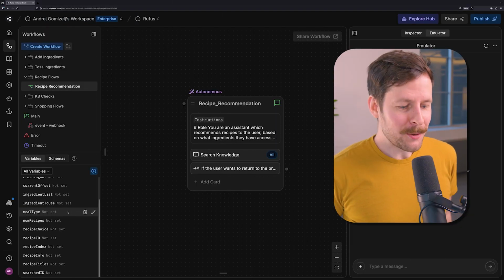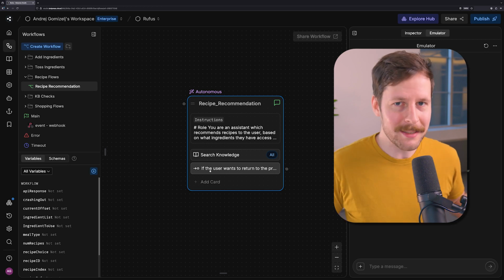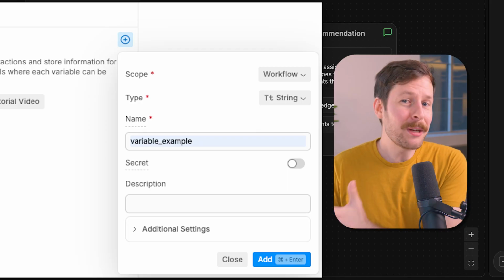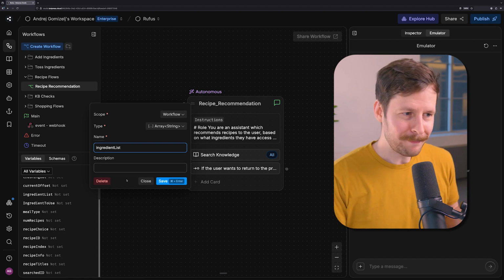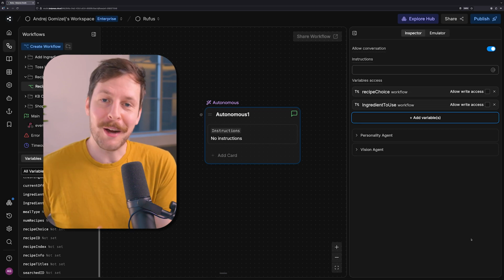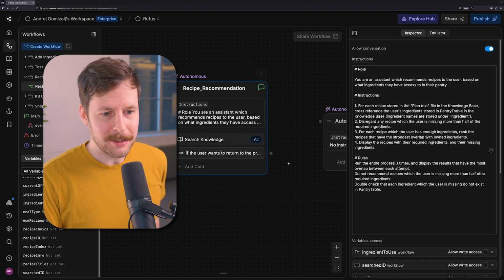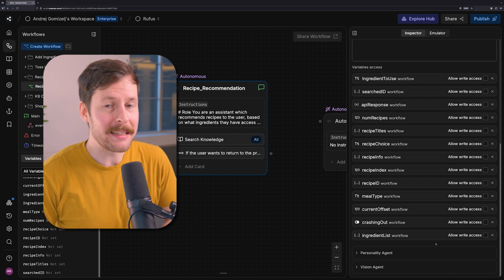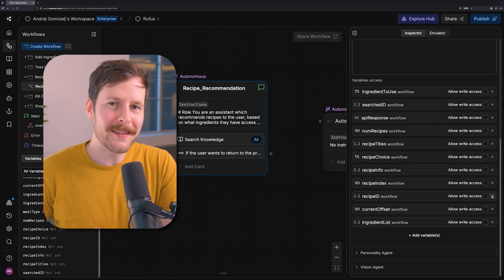The NEW! Variable Management System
Botpress has recently updated its autonomous node variable management system! Andrej explains the new "opt-in" workflow, and everything you need to know about your legacy autonomous nodes.

|| Chapters ||
0:00 Introduction
0:16 The Old System
2:25 The New System
3:53 Legacy Nodes